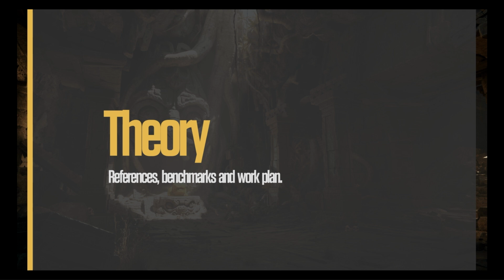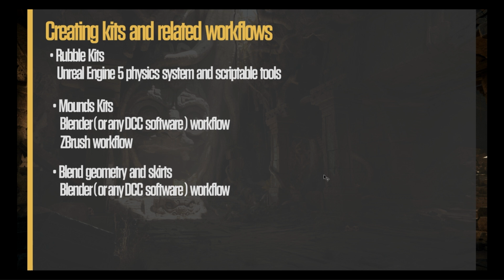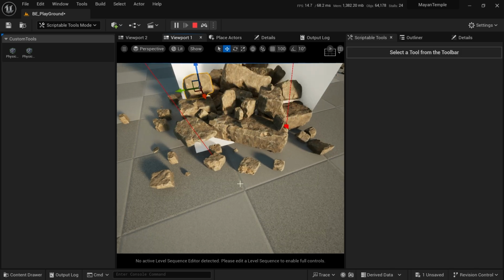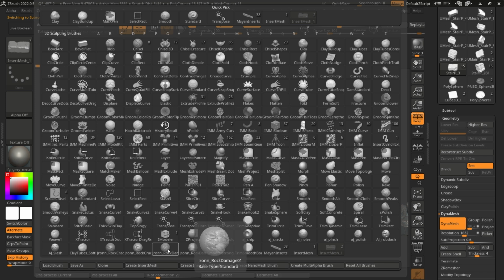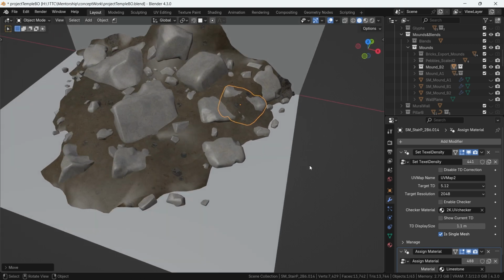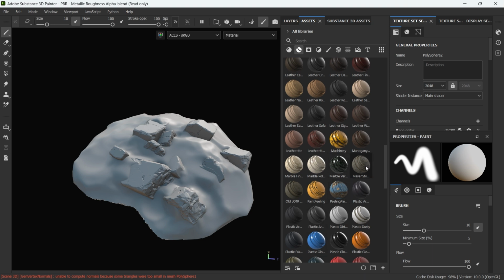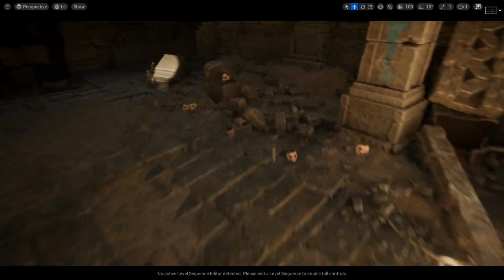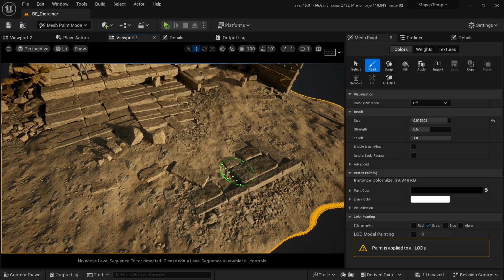Creating and blending destruction in Unreal Engine - Charles Nderito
The workshop goes in depth on using Unreal Engine 5’s real-time physics system for rubble creation and Blender for mount kits. You’ll also learn about important techniques for blending geometry and textures, which help integrate destruction seamlessly into your environments. In addition, the session covers best practices for optimizing performance, how to balance geometry and textures, and how to create smooth transitions between surfaces.

🎨 What You’ll Learn:
- Analyze references and plan a structured workflow for realistic debris and destruction.
- Create rubble, mount, and blend geometry kits using Unreal Engine 5’s physics system and Blender/Zbrush.
- Blend textures seamlessly using vertex painting and runtime virtual textures.
- Balance geometry and textures to optimize performance while maintaining visual quality.

🎥 Workshop Highlights with Timestamps:
00:00:00 - Intro & Overview
00:01:52 - Theory: References
00:04:20 - Theory: Benchmarks
00:07:25 - Theory: Work Plan & Blend Theory
00:09:53 - Theory: Various Kits & Their Use-Cases
00:15:45 - Demo: Rubble Kits in UE5
00:32:00 - Demo: Mound Kits in ZBrush, Blender & Painter
01:00:20 - Demo: Blend Geometry & Skirts
01:06:35 - Theory: Geometry vs. Textures for Detailing
01:11:25 - Scene Demo 1: Bringing it all Together
01:23:50 - Scene Demo 2: Bringing it all Together
01:29:20 - Parting Shots & Closing Thoughts
01:33:15 - Q&A

Interested in More Workshops?
Become a "Workshop Access" tier member to participate in live Q&As and exclusive sessions